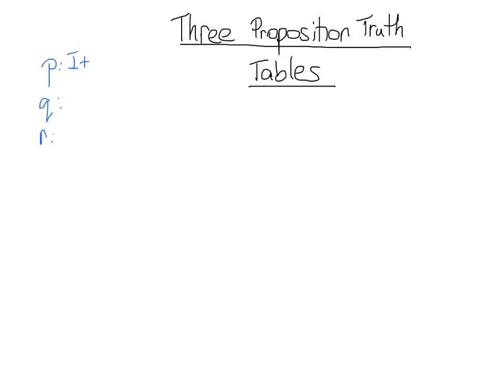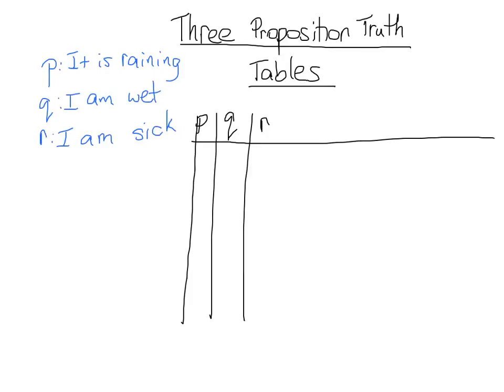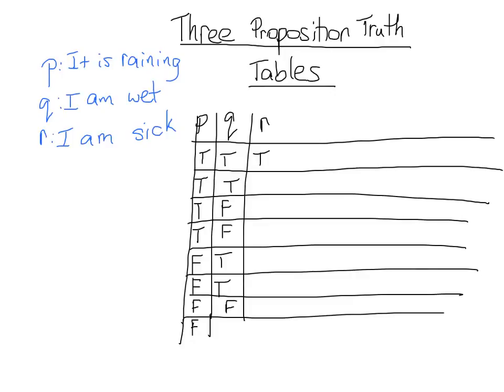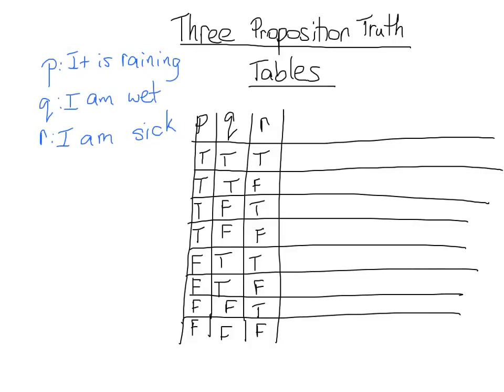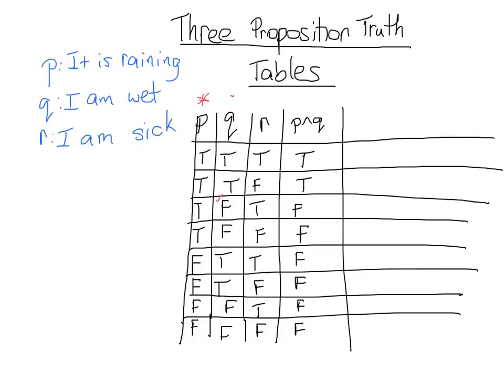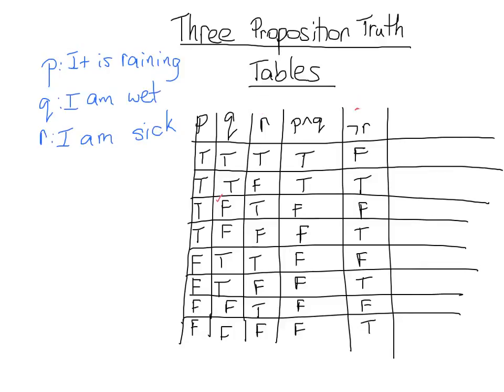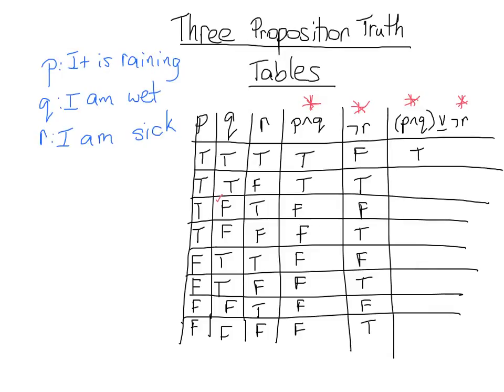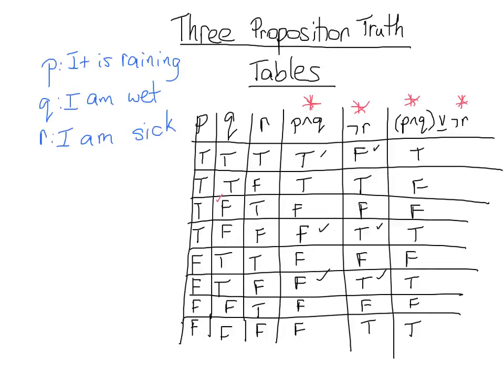Three Proposition Truth Table